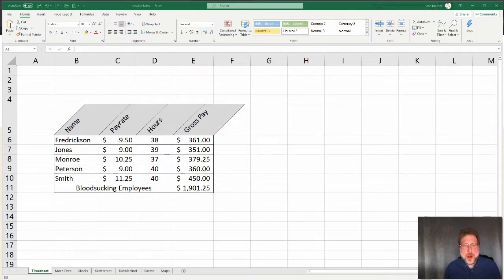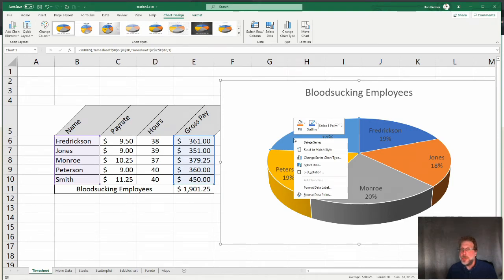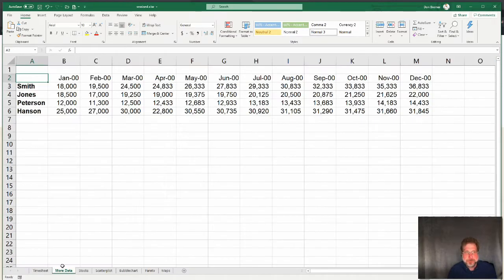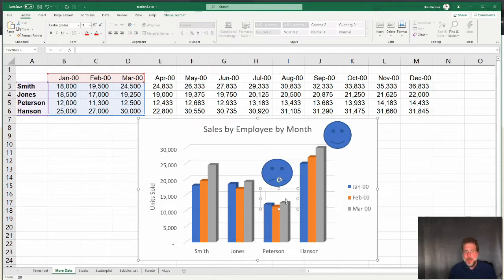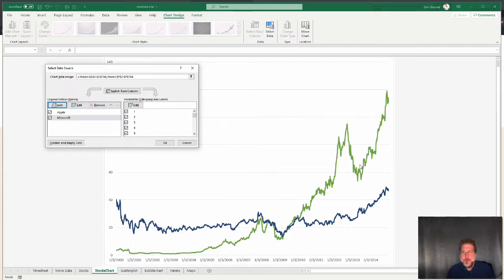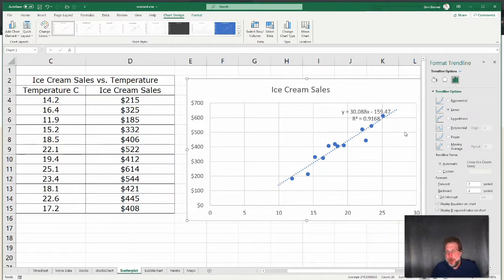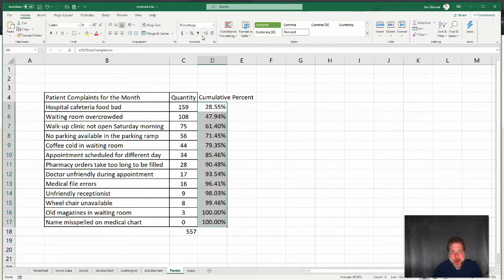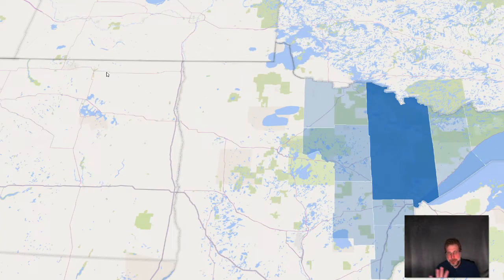Excel 1-4 2022